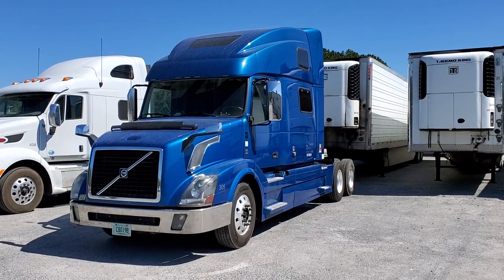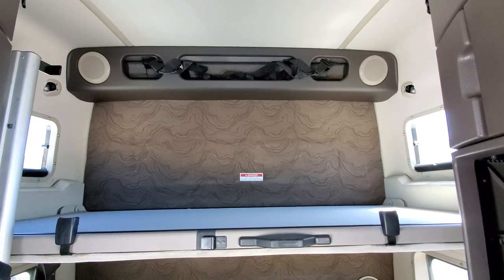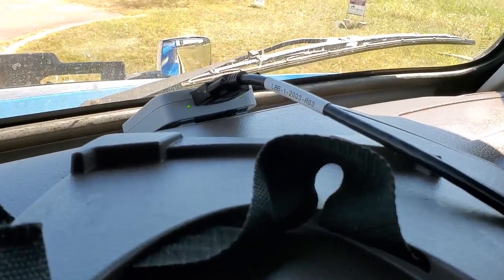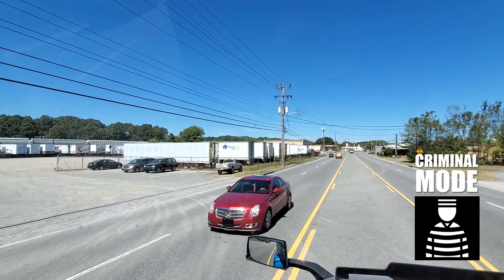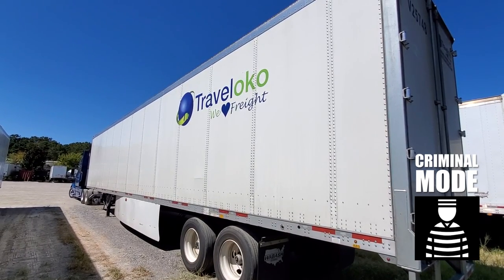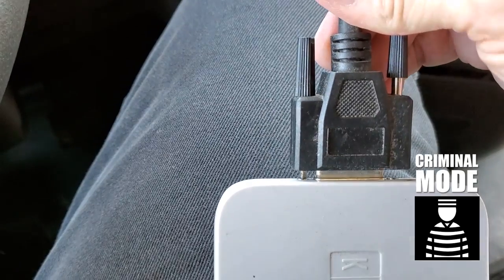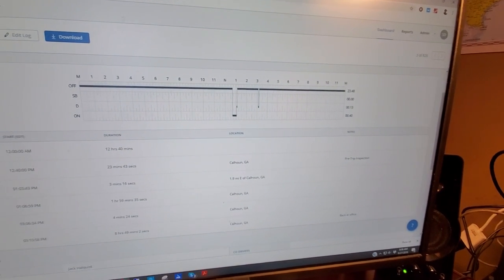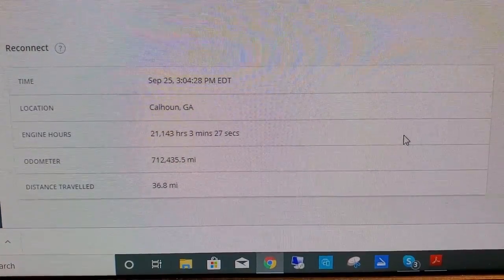How to Cheat your Keep Truckin Logs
Is it a myth that you can no longer cheat on your logs?  Join us in this close up and detailed look at a way to cheat on your logs if you use the popular truck logging software/ELD Keep Truckin.  And they said it couldn't be done! HA!